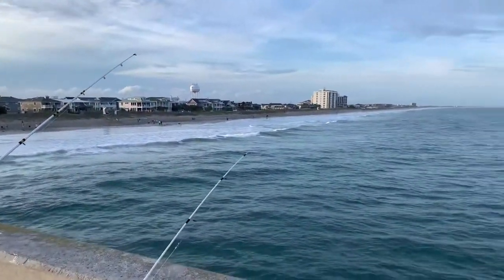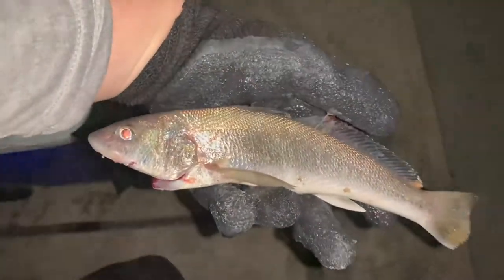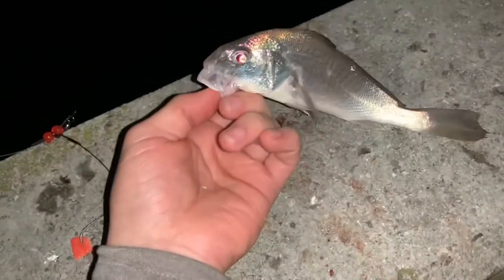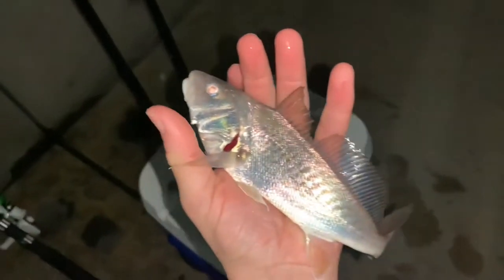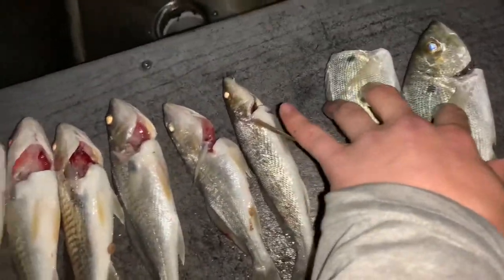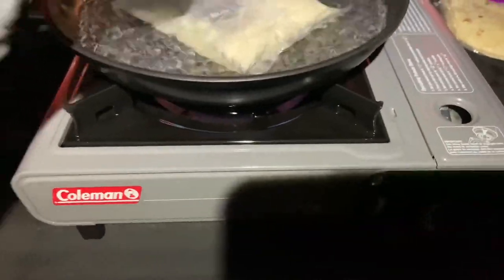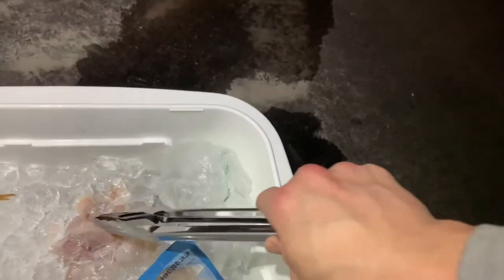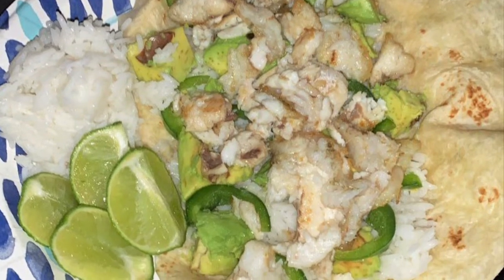CAUGHT MY FIRST WEAKFISH and didn’t even realize it!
Today I went fishing Johnny Mercers Fishing Pier! I got tons of Atlanta Croaker, Whiting, and my first Weakfish. After all that I fileted up the fish and did a catch and cook on the tailgate of my truck. I hope you guys enjoyed the video￼!